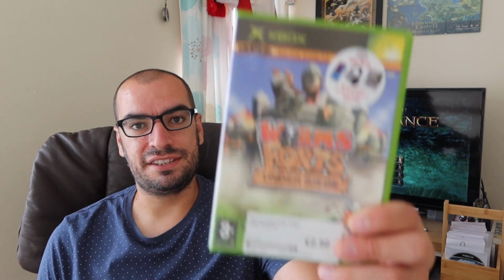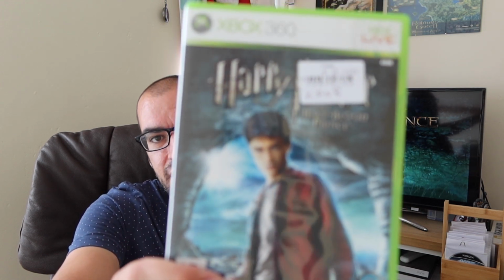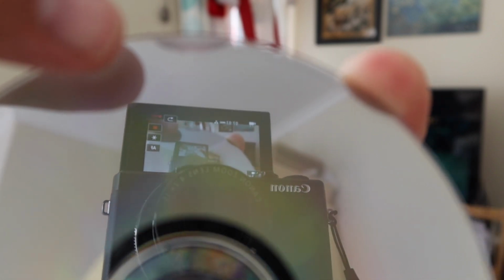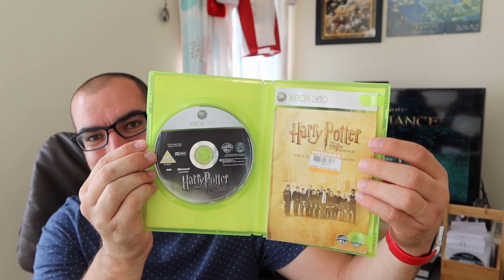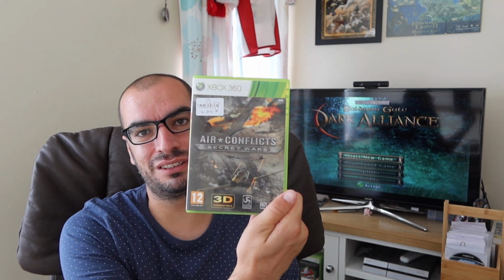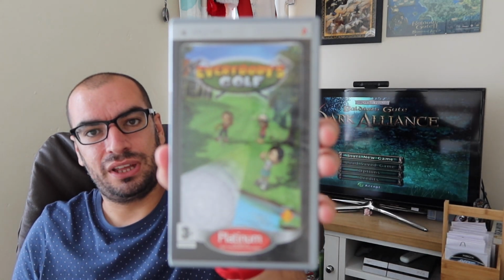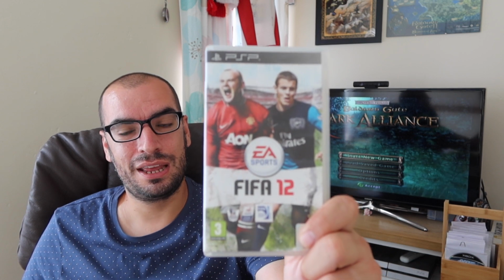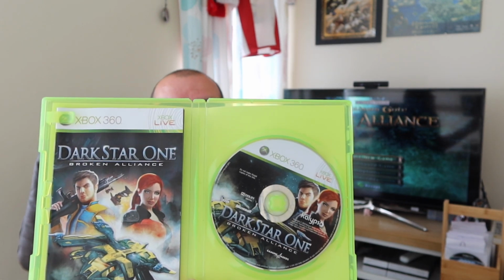Charity Shop/CEX Game pickups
I was really surprised withthe value of what i picked up for the amount i actually spent.